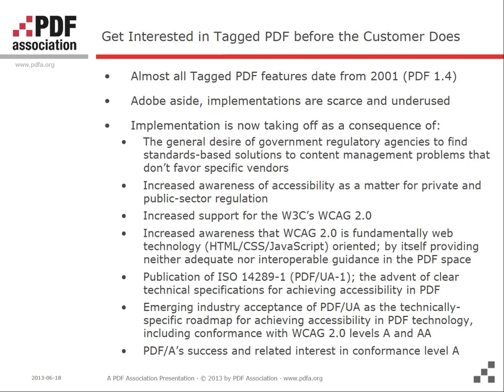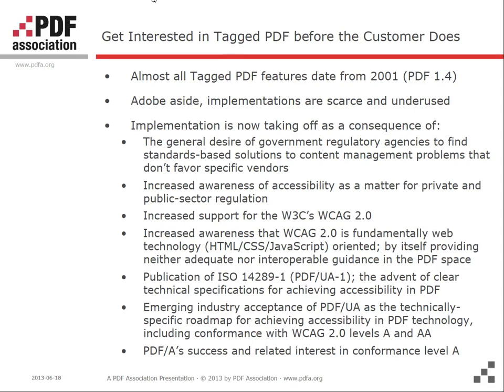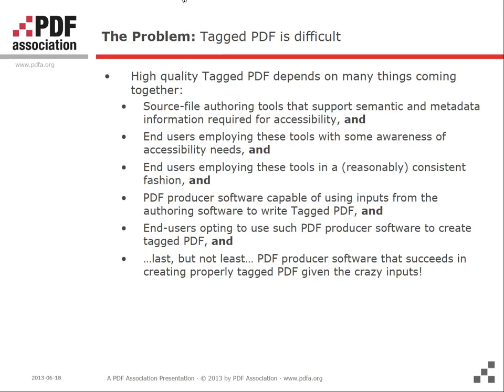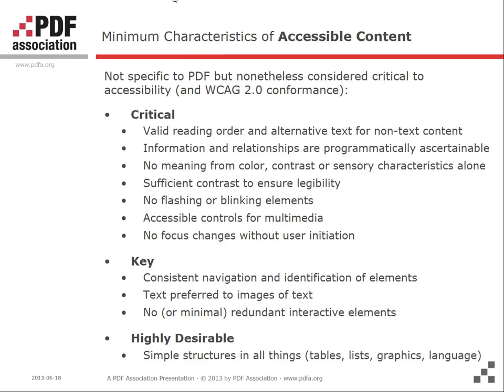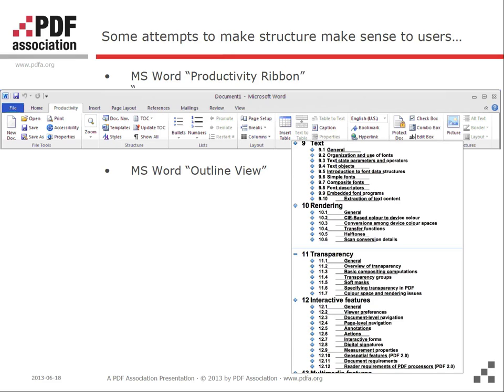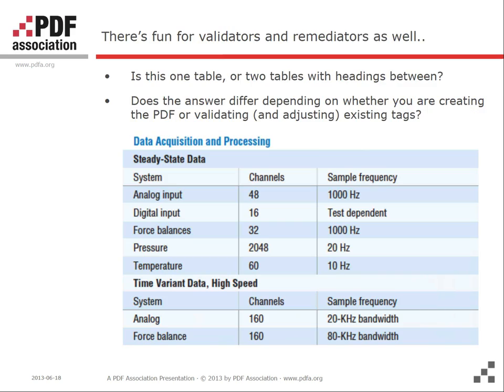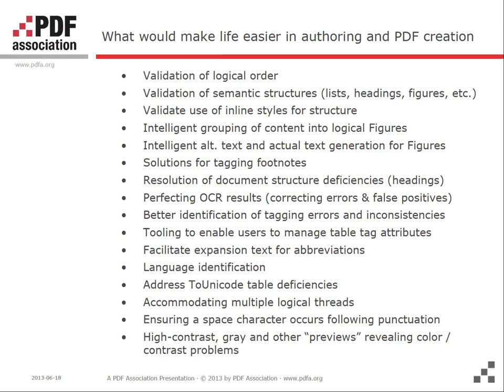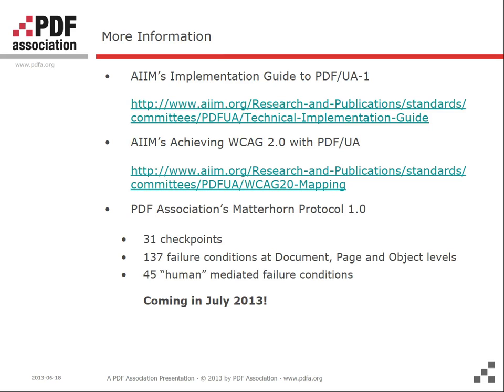Empowering Tools for Tagged PDF Support - by Duff Johnson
Presentation at the Technical Conference Europe 2013 in Königswinter by Duff Johnson about Tagged PDF.